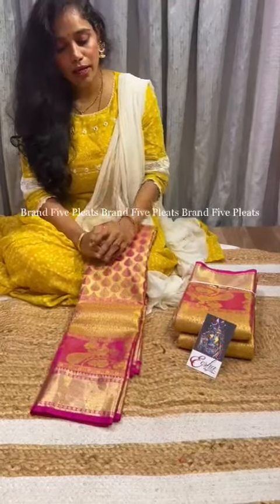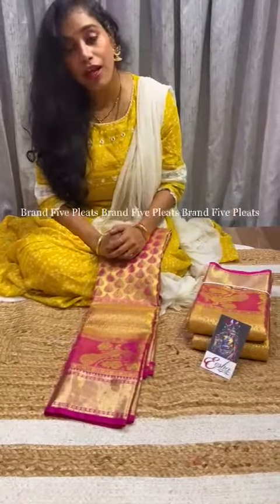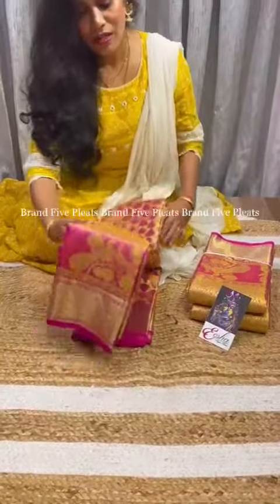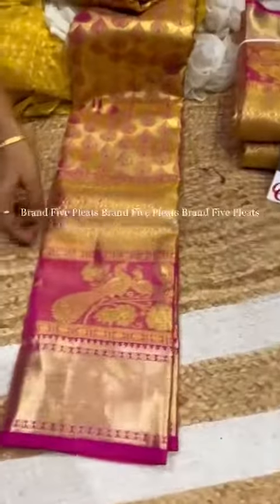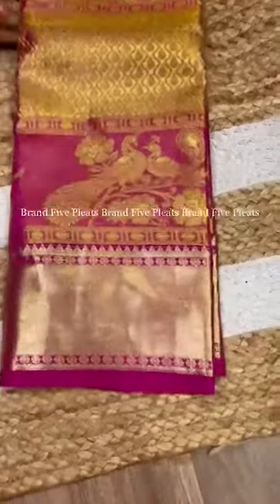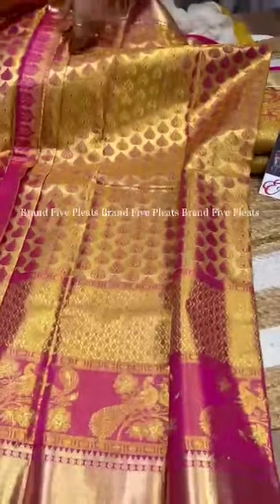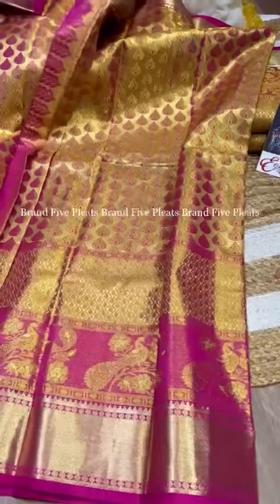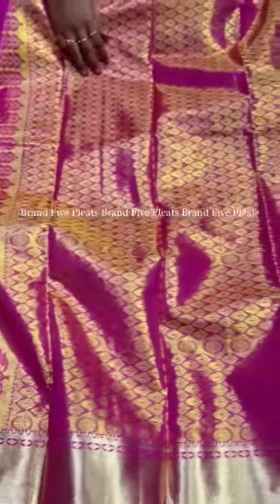Esha’s Diwali Collection 🪔 on From The House Of Five Pleats*Our fesive Sale Price Rs 4750+$*